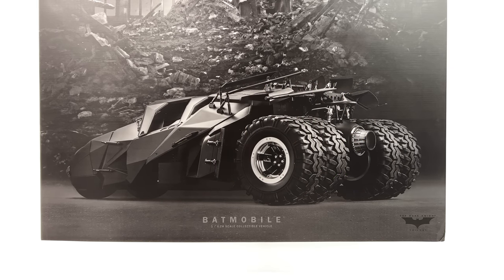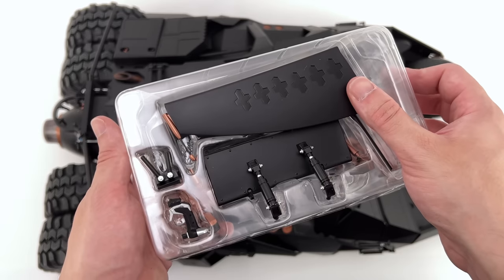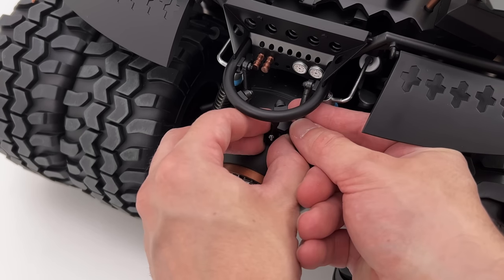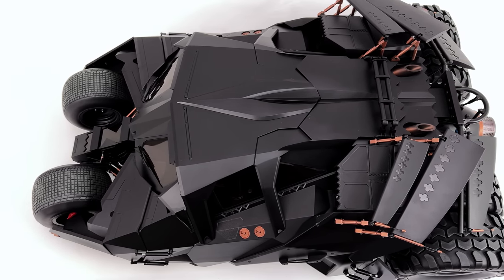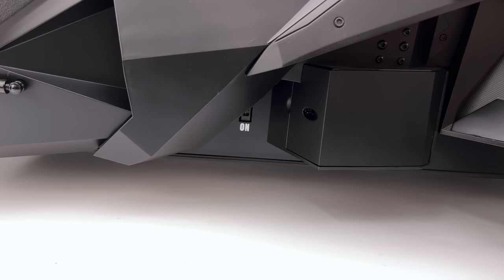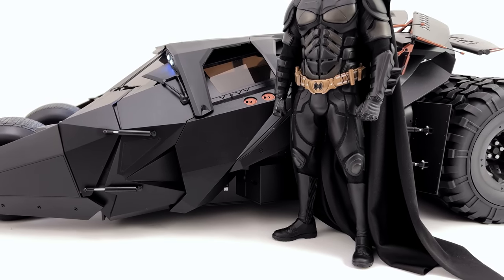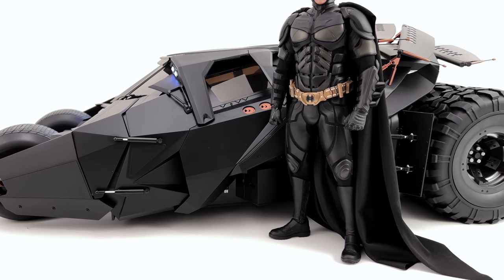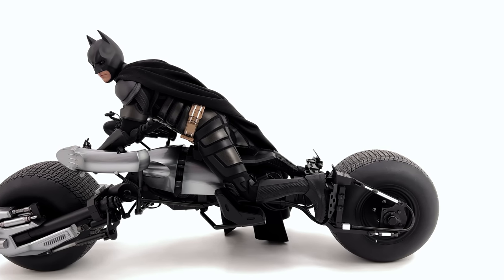Hot Toys Batmobile Tumbler 2.0 Batman Begins / The Dark Knight 1/6 Scale Vehicle Unboxing & Review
Batman The Dark Knight / Batman Begins Tumbler Batmobile 1/6 Scale Vehicle Unboxing and Full Review!

A massive thank you to Slam Collections for helping me film this beast!